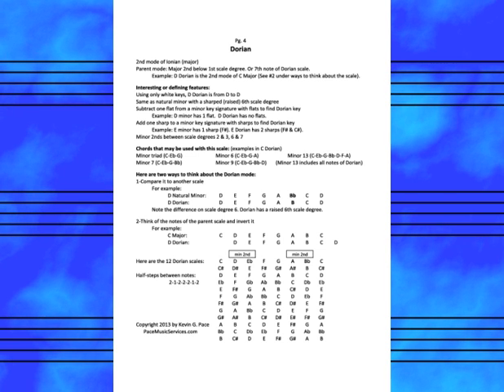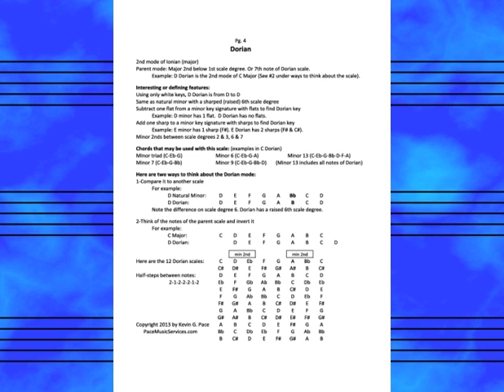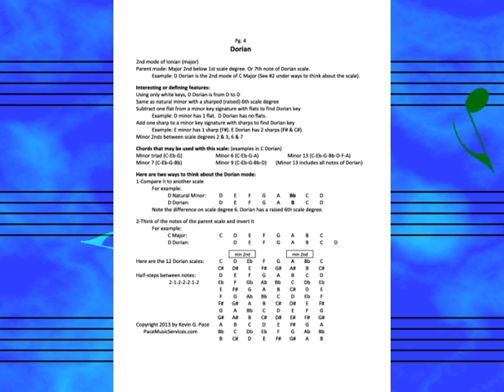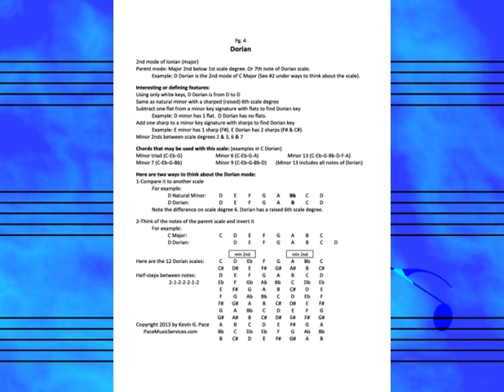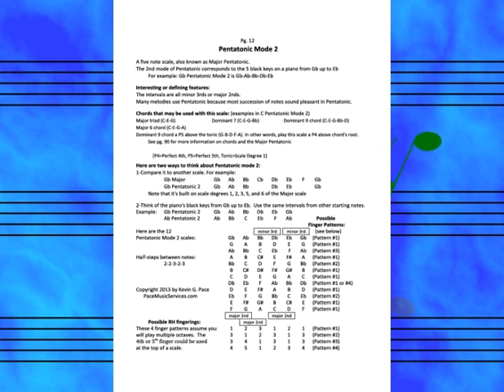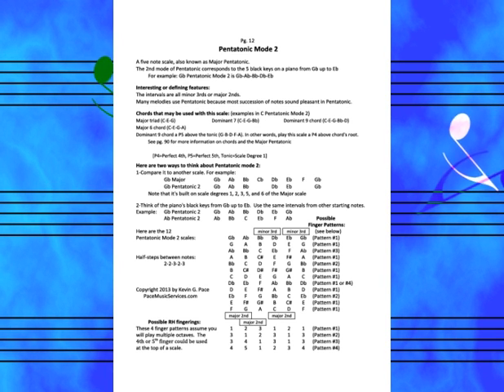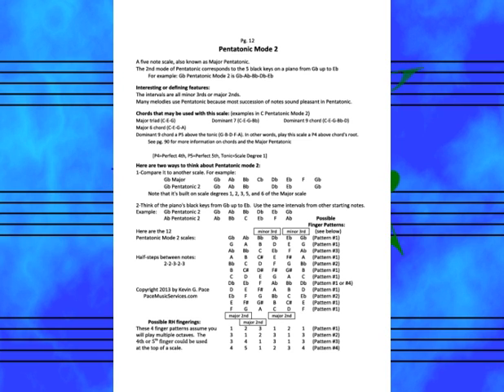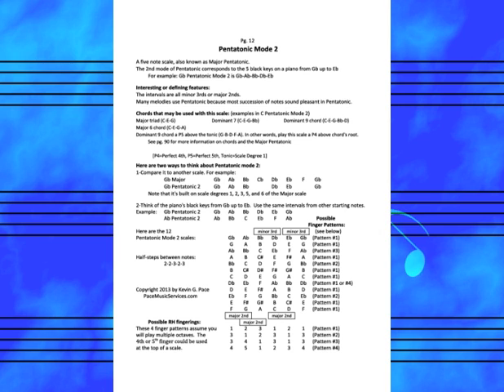The Comprehensive Book of Modes & Scales for Piano and Keyboard Players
The Comprehensive Book of Modes and Scales for Piano and Keyboard Players was written specifically for classically trained pianists with little knowledge of scales. This book contains over 70 scales and modes including major, minor, jazz modes, pentatonic, bebop, octatonic, exotic, synthetic scales, etc. Each scale is shown with its interesting features, chords that may be used with it, and several ways to think of the scale. Each scale is shown in all 12 keys.